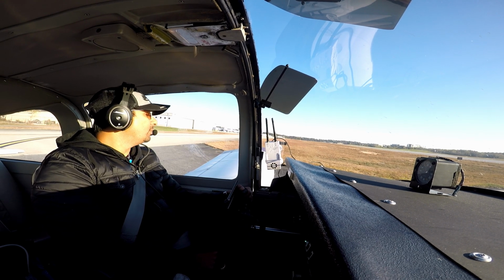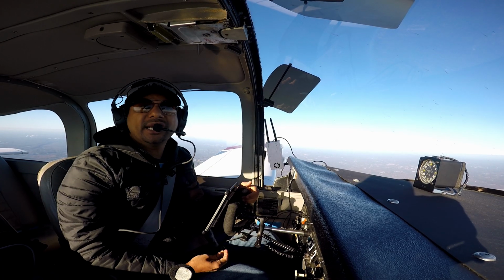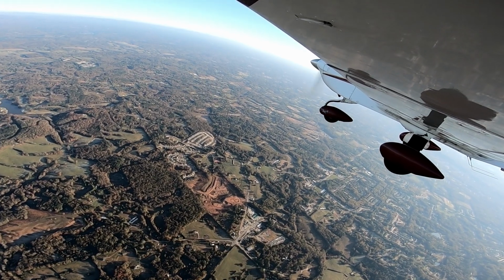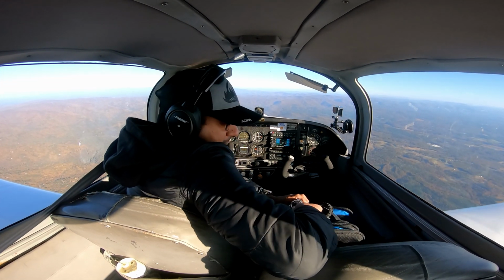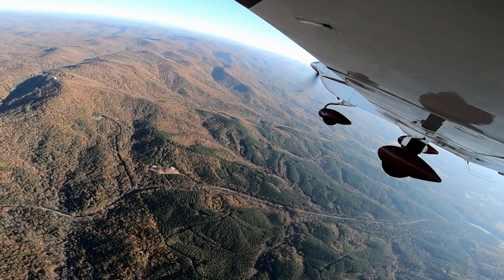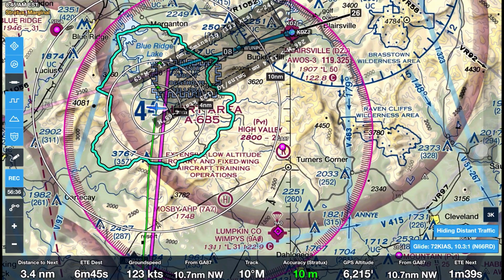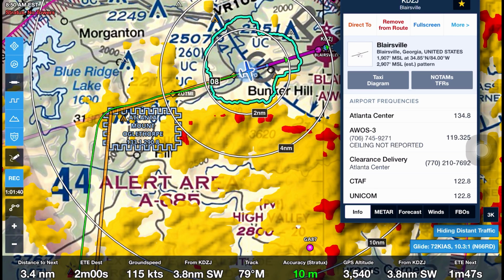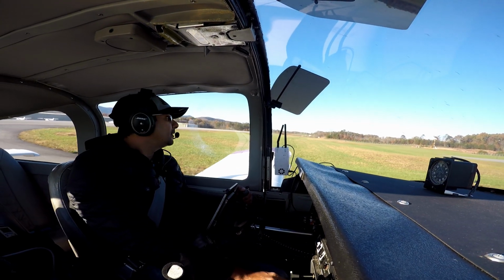Fall Foliage - Flying to North Georgia Mountain Airport (Blairsville) in Grumman Tiger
Grumman Tiger flight to Blairsville, GA (KDZJ) to checkout fall foliage.

My gear:

Gopro Max
Gopro Hero 7
Gopro Hero 6
Gopro Hero 5
ND Filters for Gopro
Sony ZV 1
NFlightcam Exterior Mount
N Flight Audio Cable
Sony Audio Recorder
MyPilotPro Tie-down Loop Mount
Garmin InReach